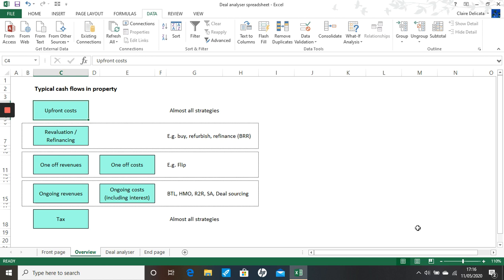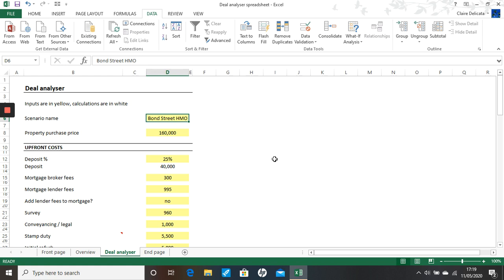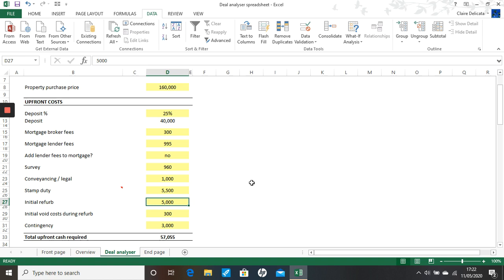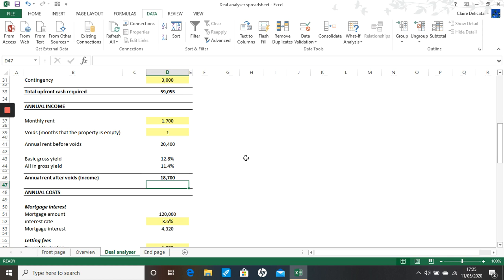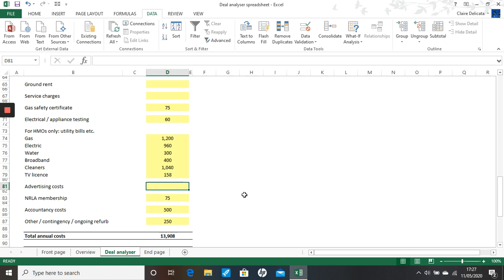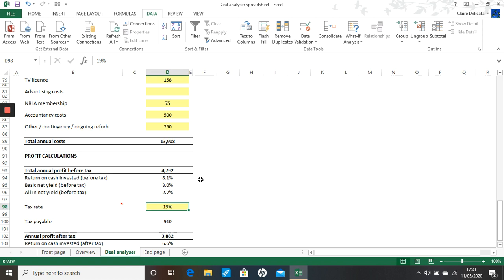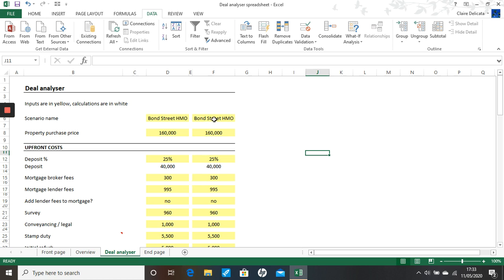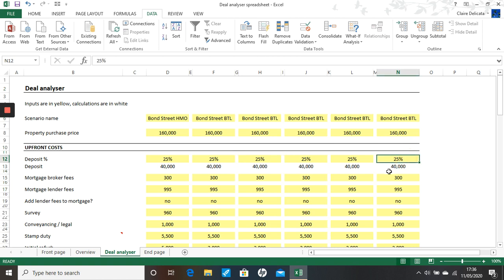How to analyse property deals in Excel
In this video, I talk about how to look at the cash flow for property deals in Excel.  I use a BTL / HMO purchase of a property through a limited company in England as an example, but the methods and principles should be relevant for other investment cases as well.